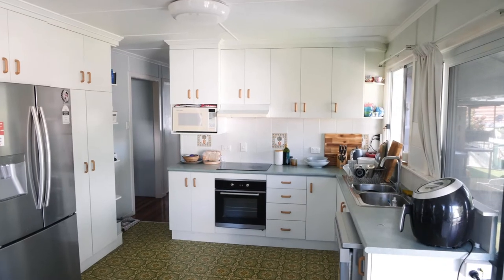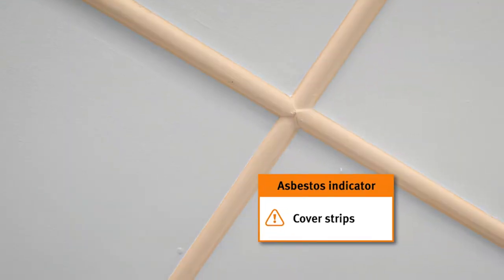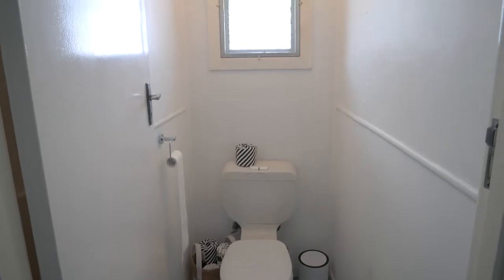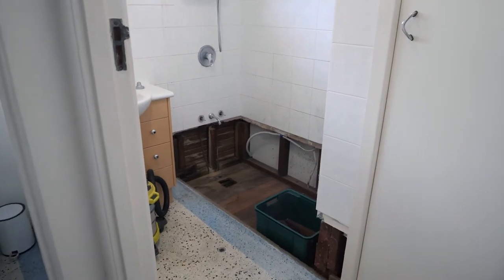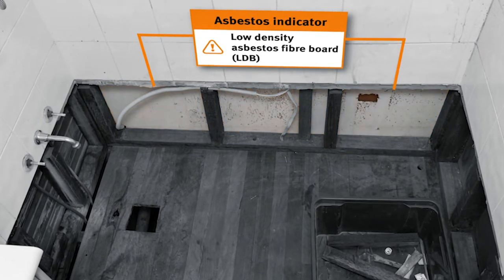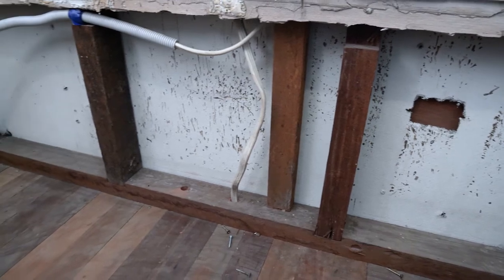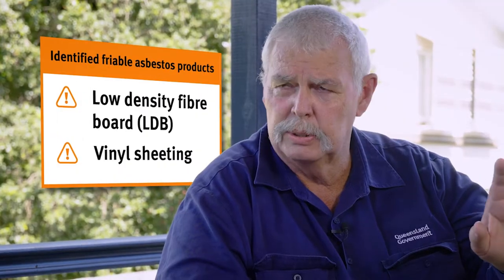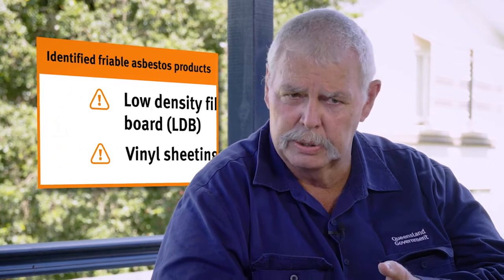Locating asbestos in a 1950s home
Find out where asbestos containing materials were used in homes built in the 1950s.